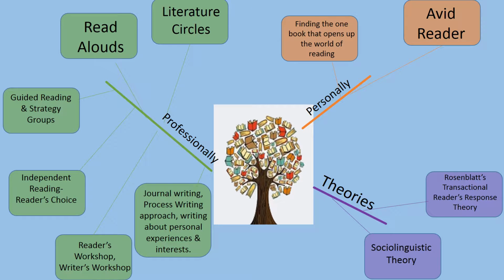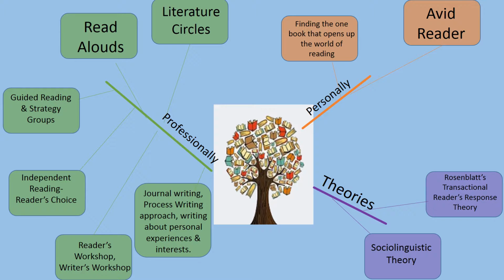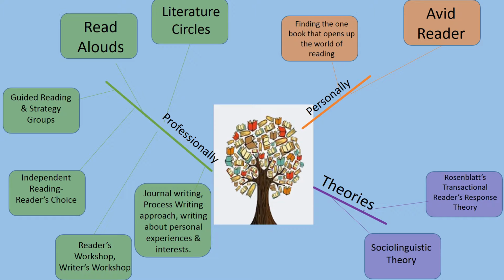DQ1 Mind Map